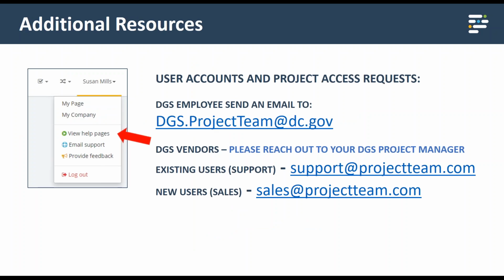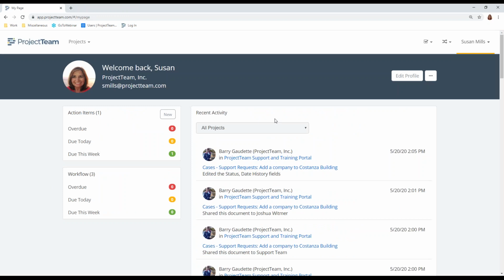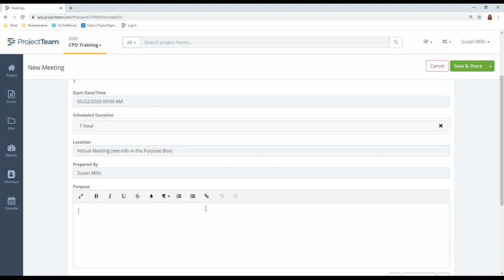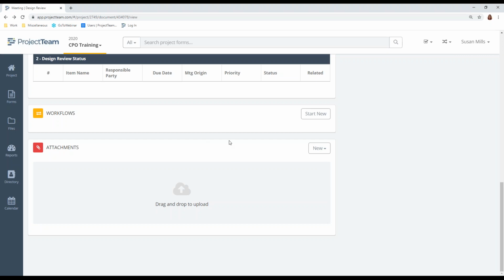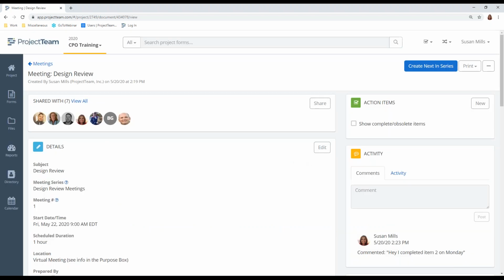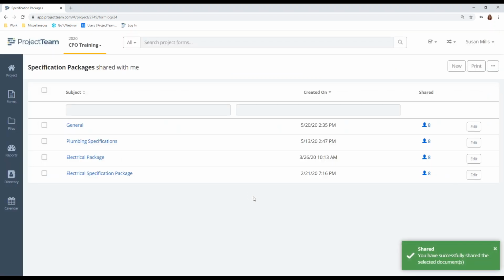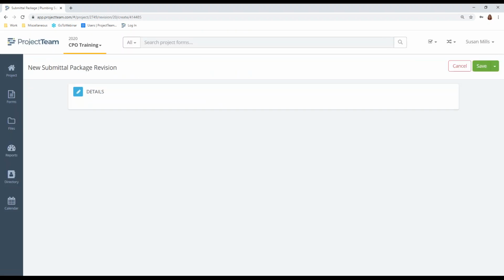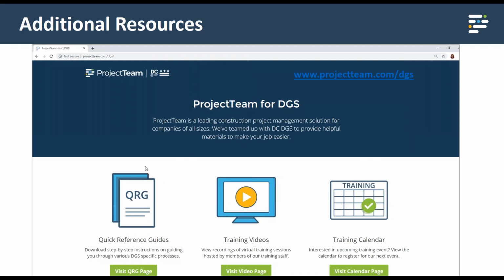DGS A/E Processes in ProjectTeam